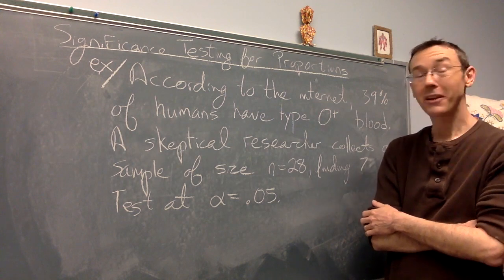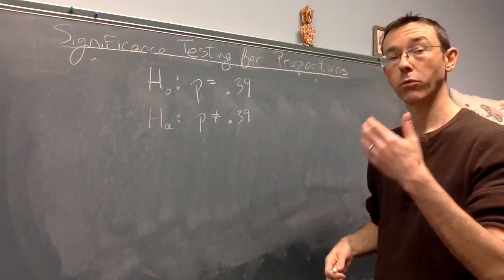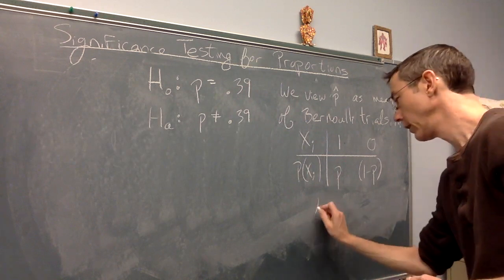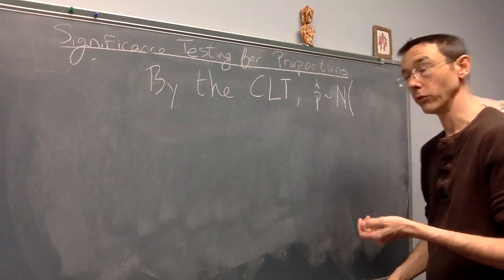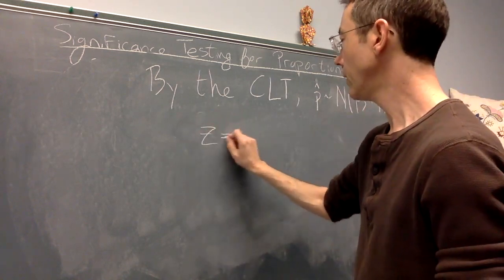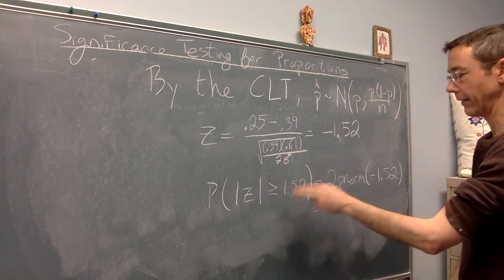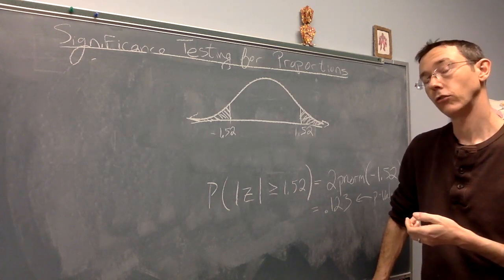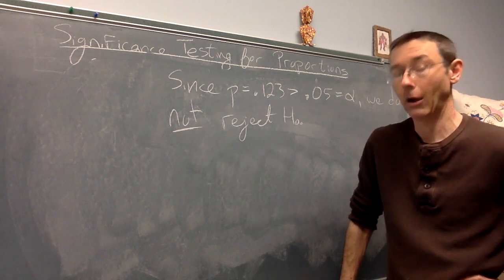Hypothesis Testing for Proportions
How to conduct a two-sided significance test for a population proportion using the normal approximation.